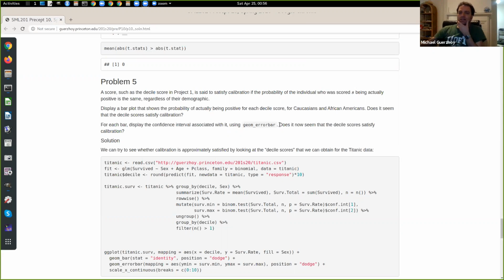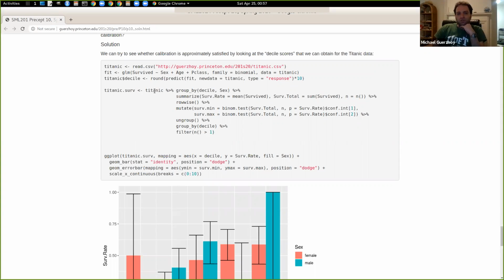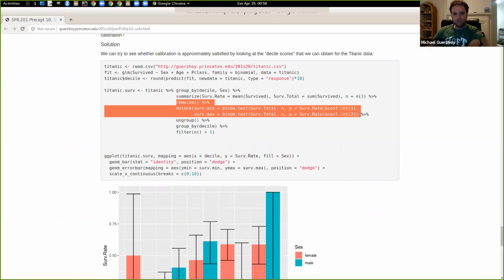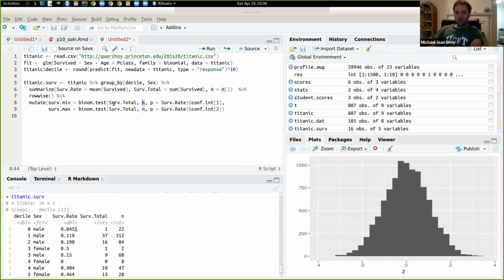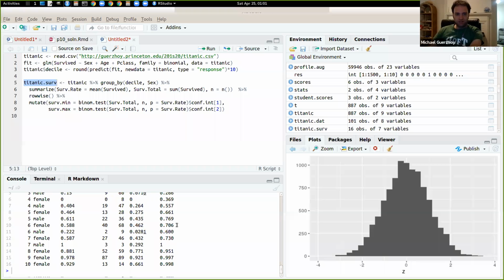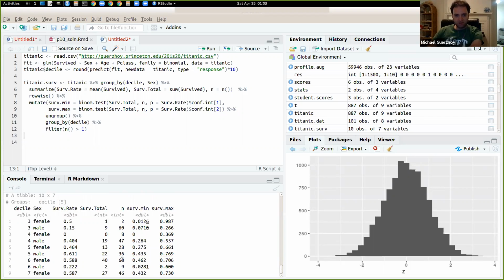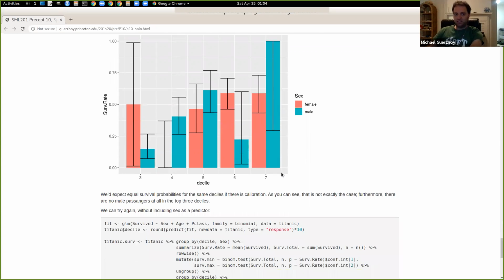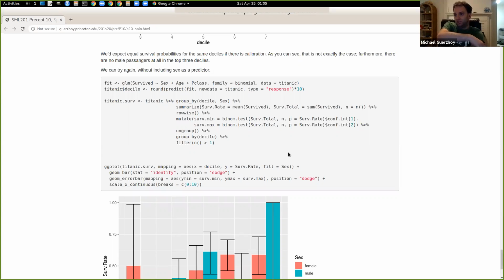SML201 Precept 10 Problem 5